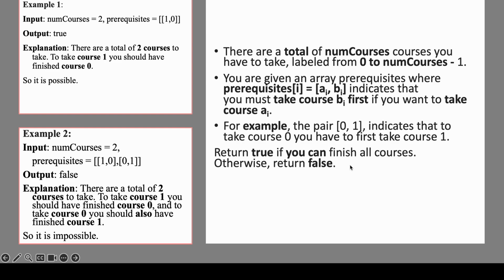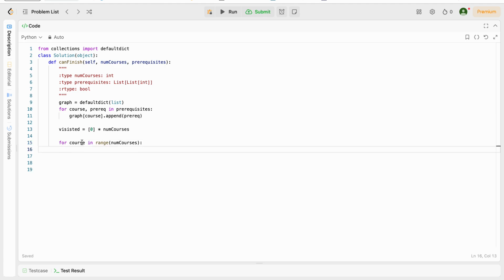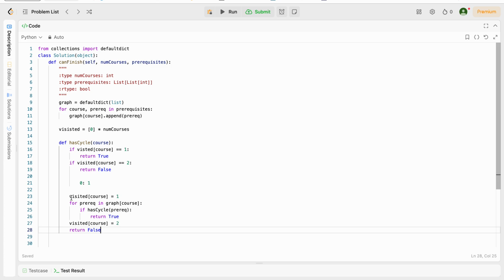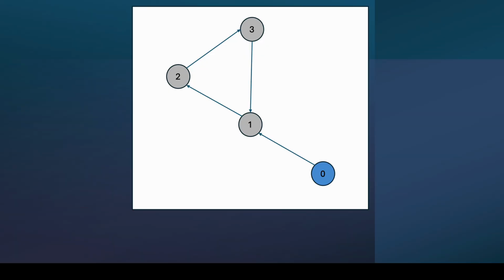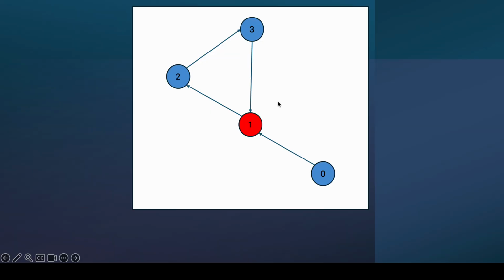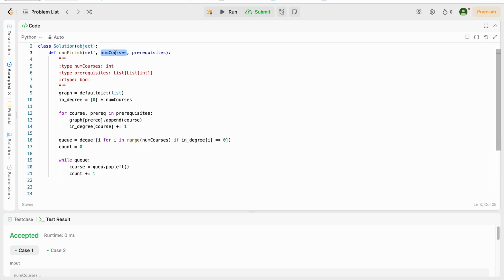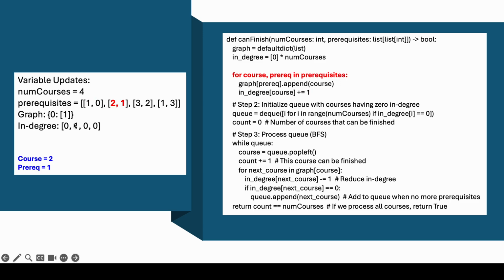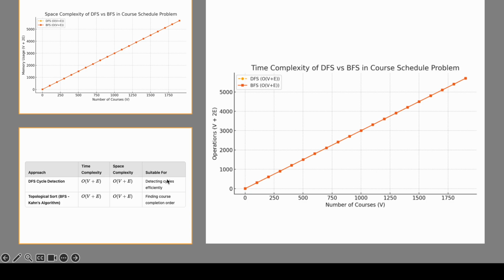🔥 LeetCode 207: Course Schedule - MUST-KNOW Graph Algorithm! (DFS & BFS)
Are you struggling with Course Schedule (LeetCode 207)? This problem is a classic graph theory challenge that requires understanding cycle detection and topological sorting. In this video, I'll break down the problem step-by-step and explain two powerful approaches to solve it:

✅ DFS with Cycle Detection (O(V + E)) – Using recursion to check for cycles in the prerequisite graph.
✅ BFS (Topological Sorting - Kahn’s Algorithm) (O(V + E)) – A queue-based approach to determine if we can complete all courses.

By the end of this video, you'll know when to use DFS vs. BFS, how to efficiently build the adjacency list, and how to apply in-degree tracking to solve this problem like a pro!

📌 Timestamps for Easy Navigation:
⏳ 00:00 - Introduction
⏳ 00:54 - Understanding the Problem Statement
⏳ 02:12 - Identifying Key Constraints

🎯 DFS (Depth-First Search) - Cycle Detection Approach
⏳ 02:51 - Live Coding (DFS Implementation)
⏳ 09:01 - LeetCode Result
⏳ 09:32 -Example
⏳ 15:56 - LIKE 👍, SUBSCRIBE 🔔, and SHARE

🎯 BFS (Topological Sort - Kahn’s Algorithm) - Efficient Solution
⏳ 16:25 - Live Coding (BFS Implementation)
⏳ 20:59 - LeetCode Result
⏳ 21:37 - Example

⏳ 25:23 - Complexity Analysis & Summary